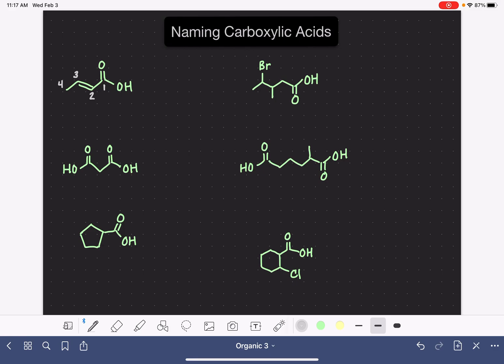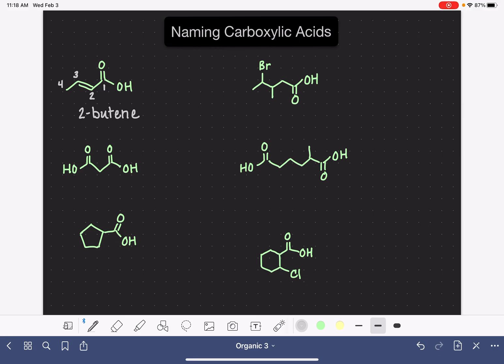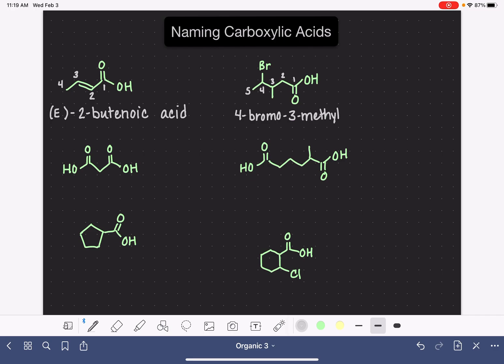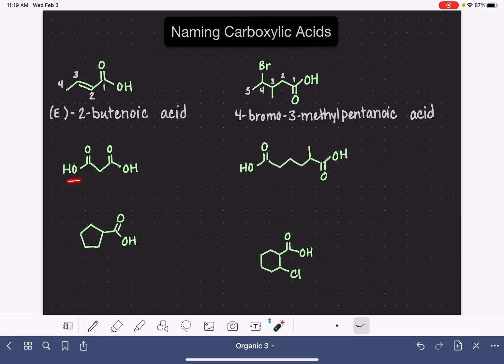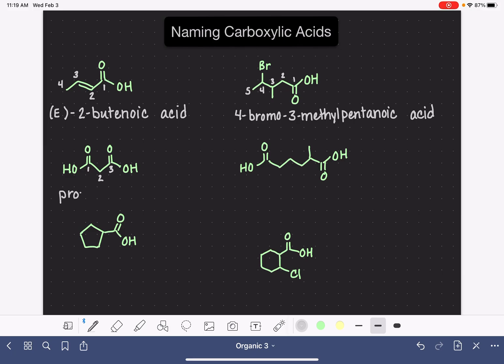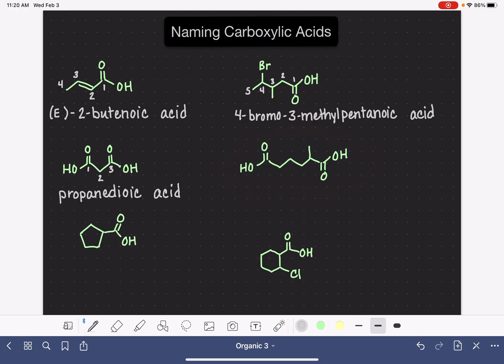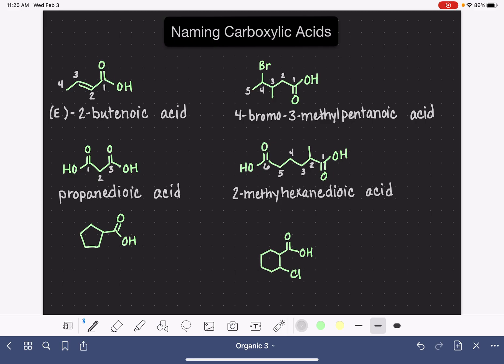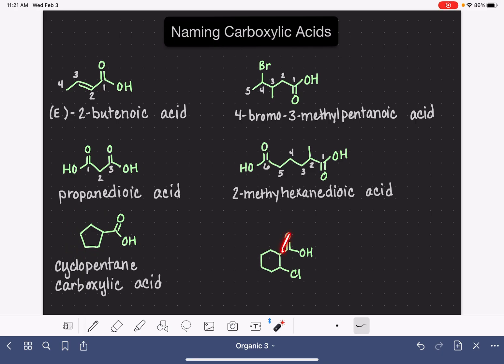8: How to name carboxylic acids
Explanation and examples of naming carboxylic acids.